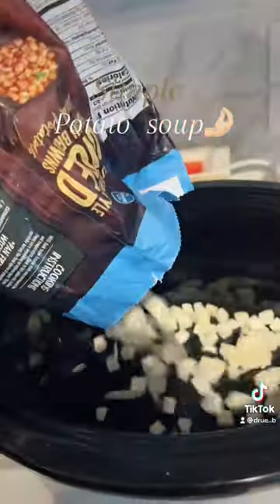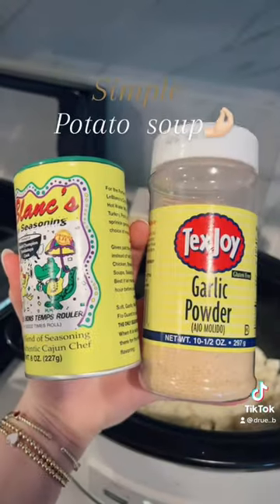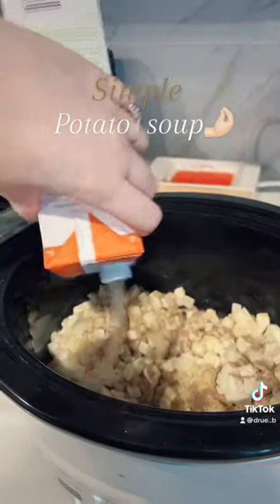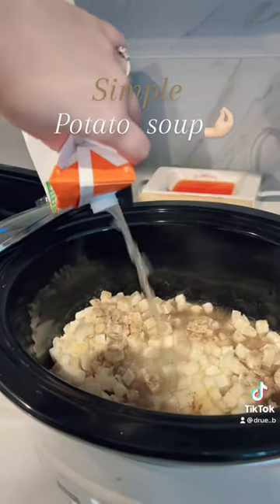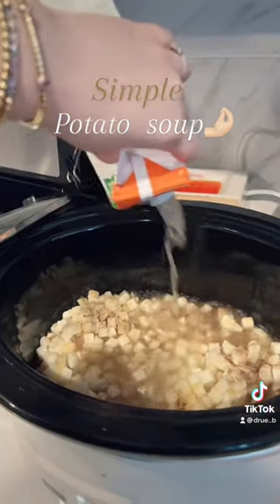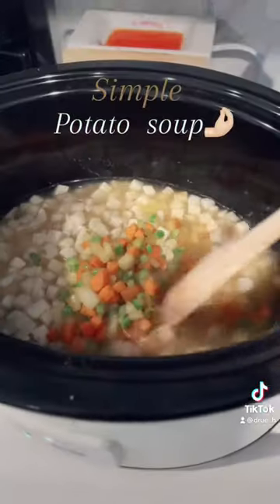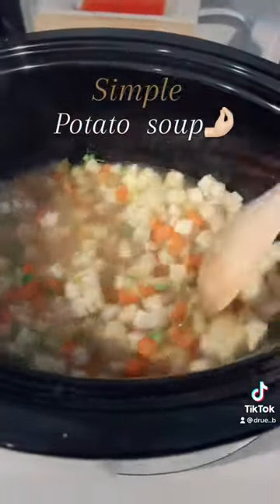Easy potato soup ￼